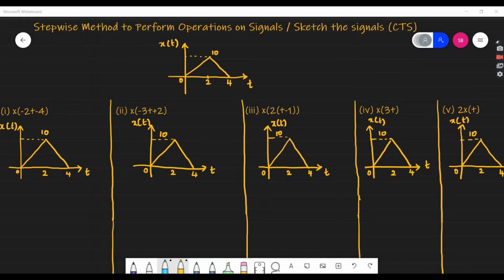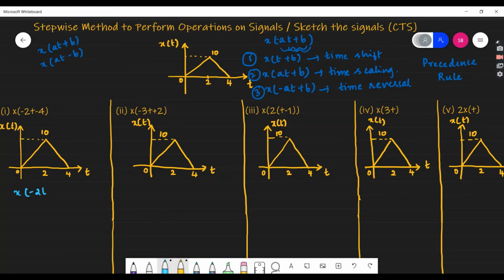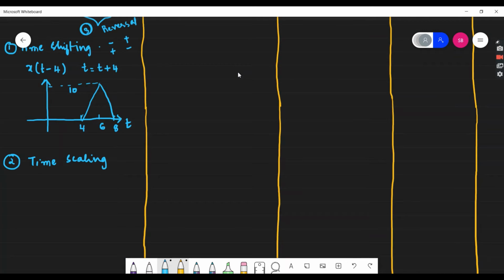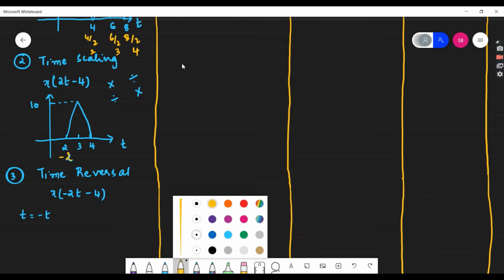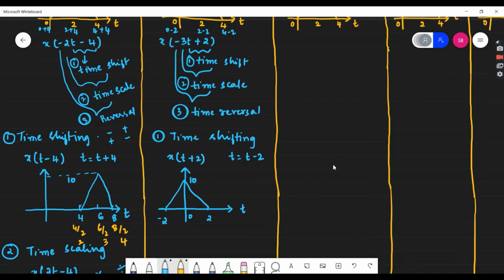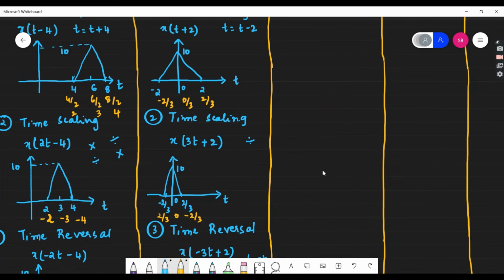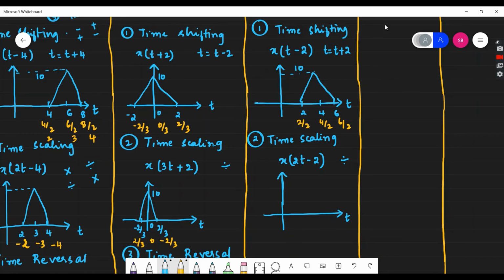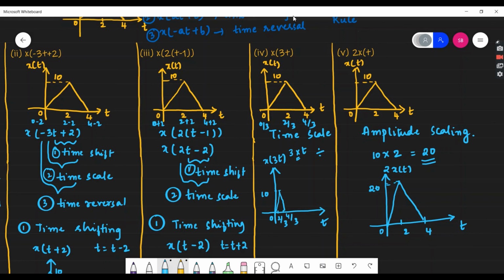Stepwise method to perform Operations on Signals and Sketch the signals (CTS)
Dear Viewers,

The video describes Stepwise method to perform Operations on Signals and Sketch the signals (CTS)